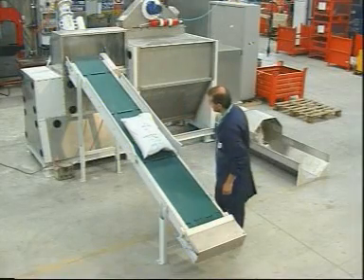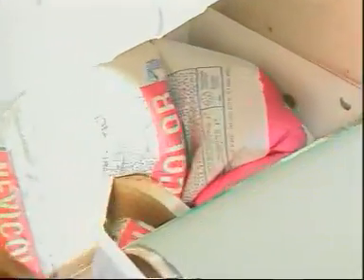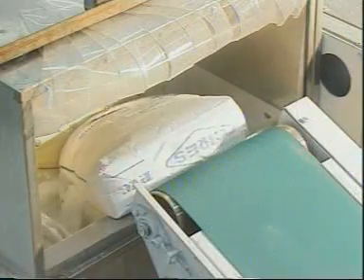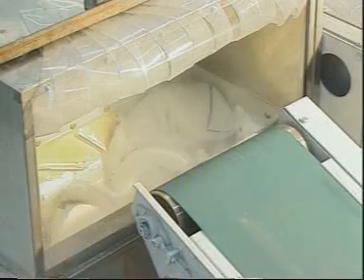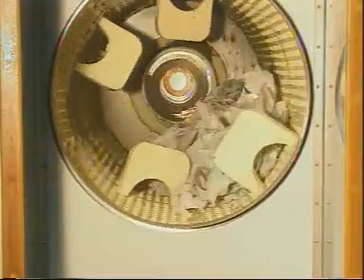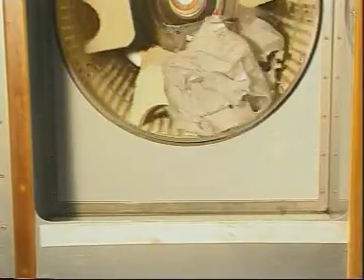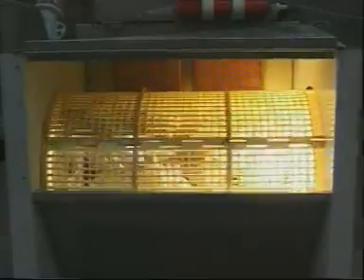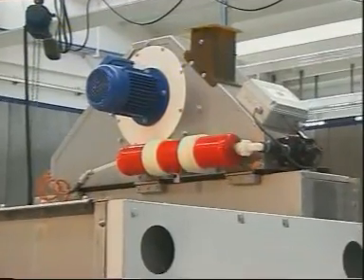Automatic Bag Splitter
Description

The RSA Automatic Bag Splitter is made up of a splitting unit consisting of a trough that encloses an extra-heavy-duty splitting screw complete with an appropriate gear motor and of a screening unit consisting of a horizontal cylindrically shaped rotating screen also complete with a drive unit. On top of the screening unit a suitable fan-operated dust collector can be integrated. Alternatively the RSA is supplied with connecting spigots for a central de-dusting unit.

Function

The RSA Automatic Bag Splitter is used for splitting and emptying of single or multiple layer bags made from paper, polyethylene, polyethylene-lined paper, interwoven plastic, or polyethylene-lined interwoven plastic.

The bags are loaded manually or via belt conveyor into the inlet which is covered by a dust collecting hood. The bags drop from the belt on an extra-heavy-duty shaftless screw. Thin bags will burst open just through the impact. Bags with multiple layers or those made of elastic plastic material are pulled in by the slowly turning screw and ripped open through a scissor effect between screw and trough. This effect is increased due to a replaceable panel with integrated cutters applied to the inside of the trough. As it cuts them open the screw conveys the broken bags and their content into the revolving screen. Interwoven plastic bags are cut open by a multiple cutting disc kit mounted on top of the inlet port. The bag contents fall through the screen mesh into a collecting device mounted on the outlet of the machine. Through rotation and a slight vibration of the screen (due to its patented design) the bags are completely emptied. Paddles applied inside the screen drum repeatedly lift up the empty bags. In this manner the bags are liberated from remaining material. The inclination of the paddles helps the bags move towards the screen outlet where they drop into the built-on COM-type bag compactor (see COM).

Performance & Technical Features - Benefits

Construction material: Carbon steel, 304 L / 316 L stainless steel
Compact and robust design
Available with dust collector or pre-equipped for centralized de-dusting system
Rotary vibrating screen completely in stainless steel with different size screen mesh
Machine consists of a small number of components (only few spare parts required)
Easy access to all parts
Low operating noise level due to use of SINT® engineering polymers
Easy and quick replacement of filter elements
Able to handle bags of different sizes without machine adjustment
Low product retention rate
Favourable price-performance ratio

Options & Accessories

Additional rotary cutting blade system for interwoven bags
Bag inlet protection hood
Bag feed belt conveyor
Bag contents collecting screw conveyor
Completely pre-wired on-board junction box
Adjustable chassis
Connecting accessories for installation of COM-type Waste Bag Compactor